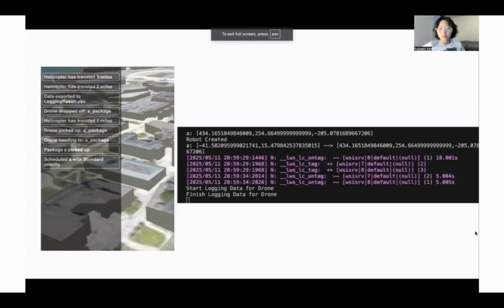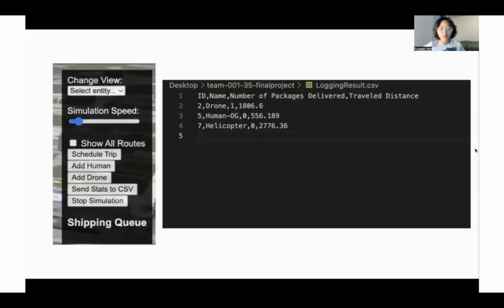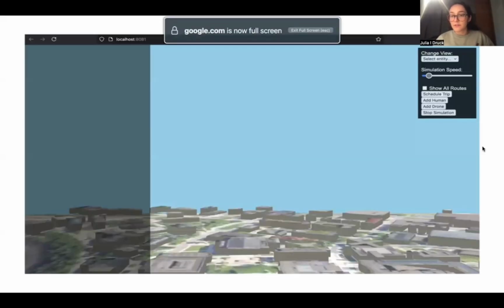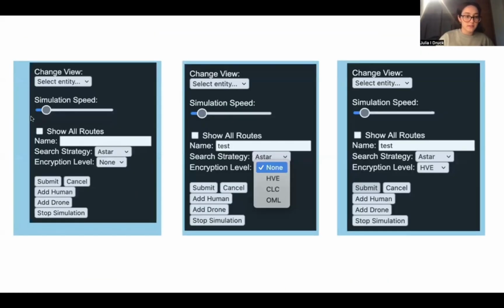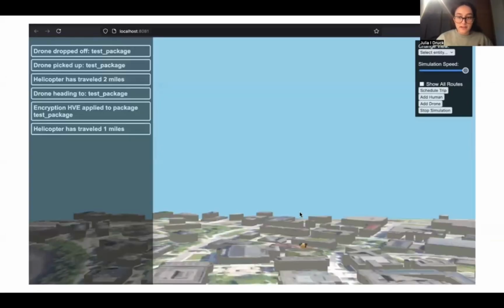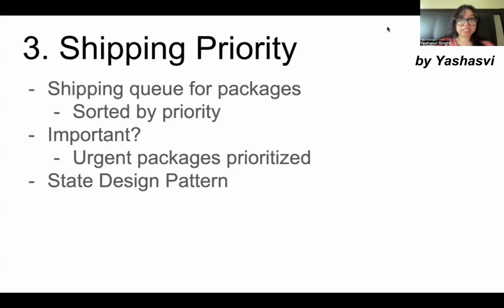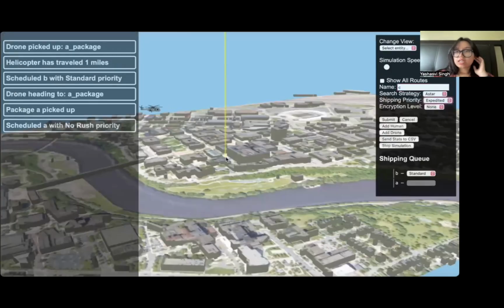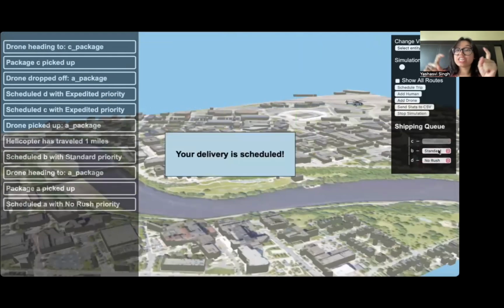Team-001-35 Drone Project Extensions Presentation CSCI3081W